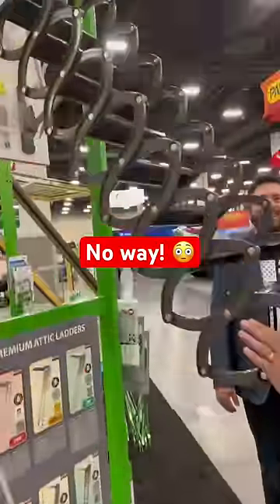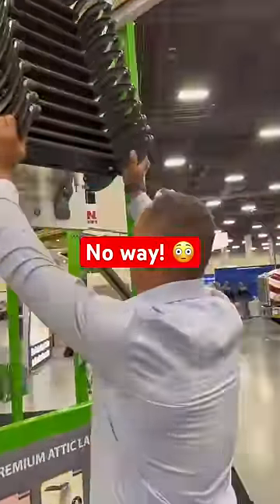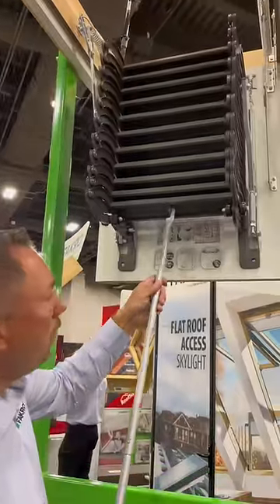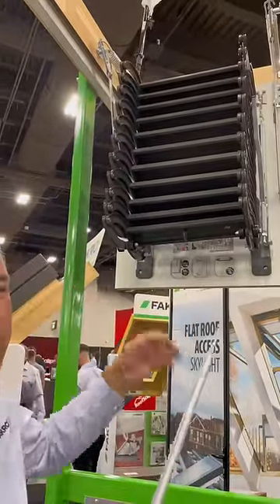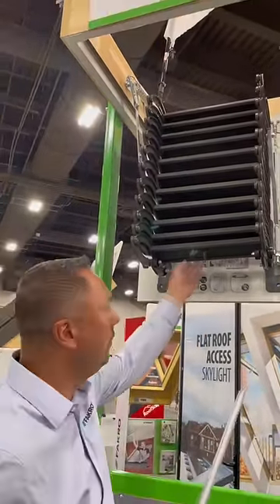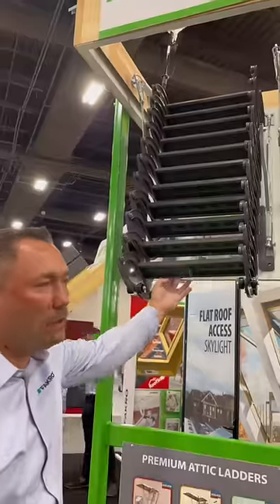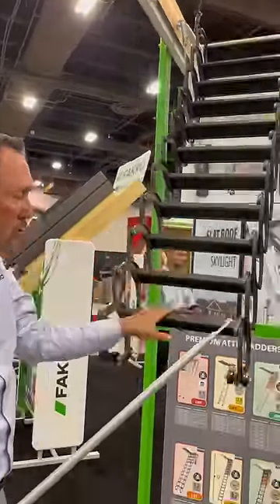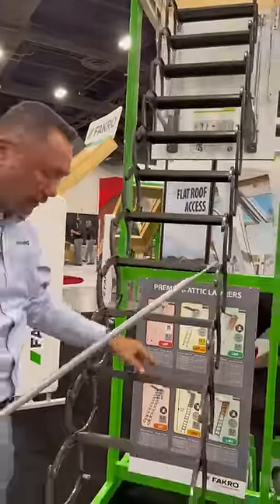Is this the best attic ladder?